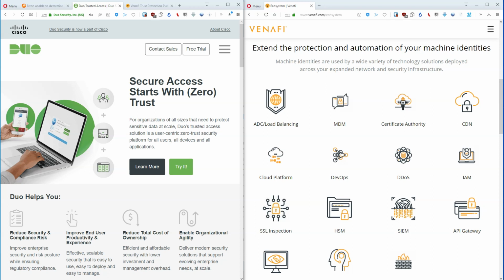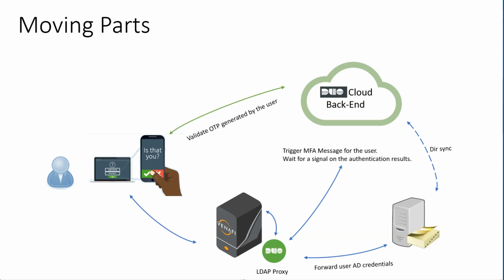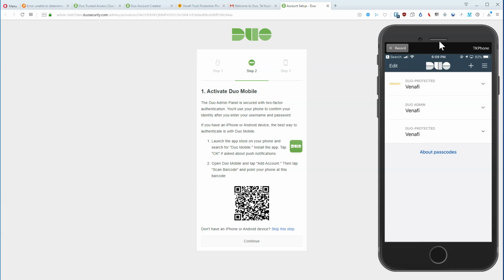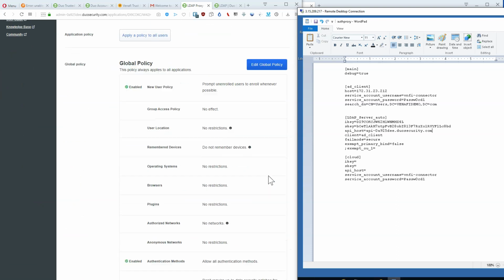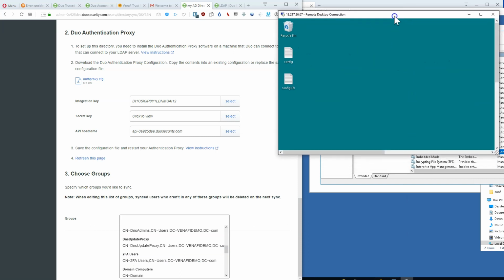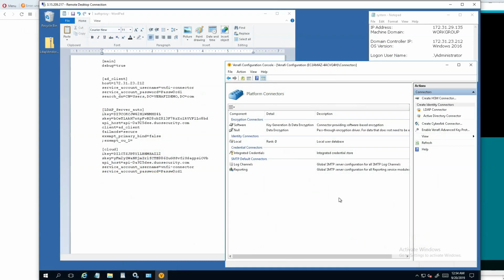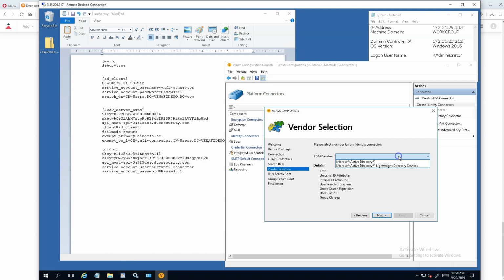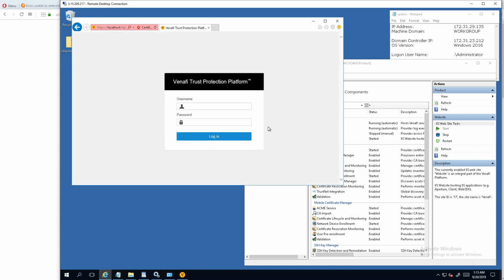MFA integration for Venafi by Duo